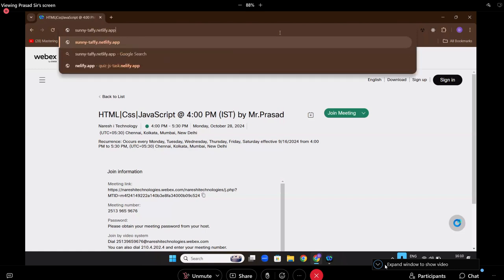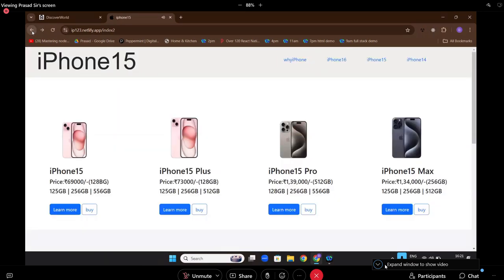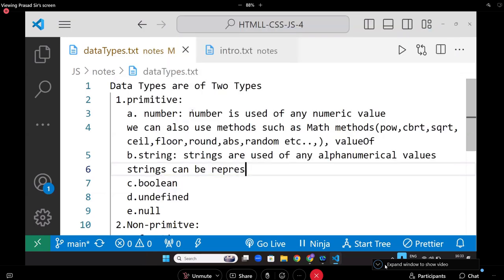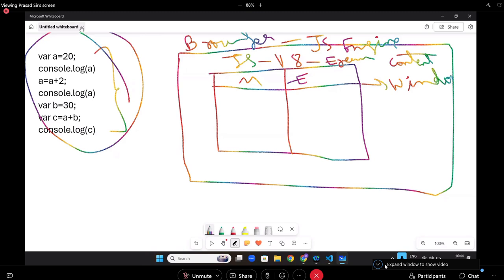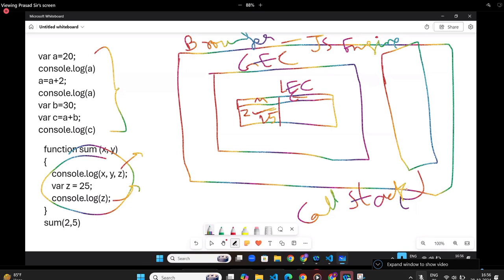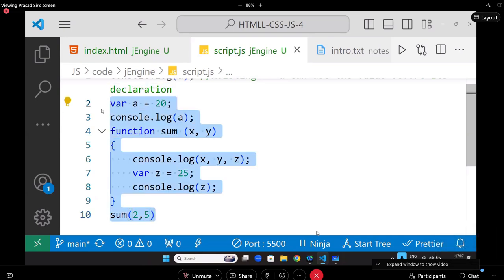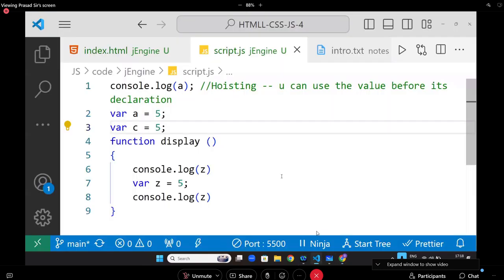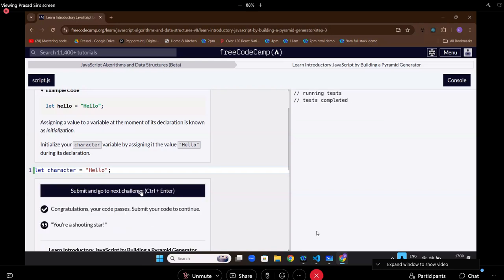html 2024 10 28